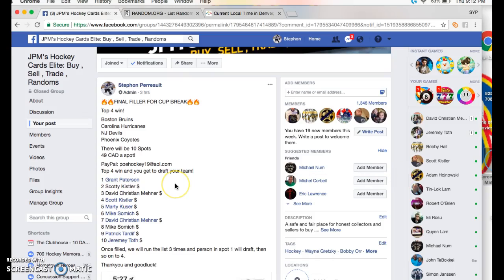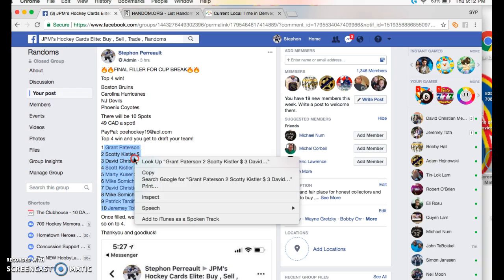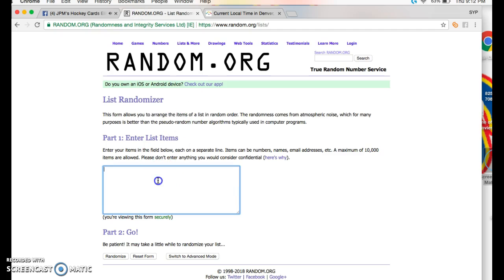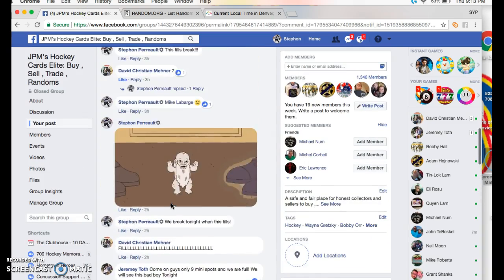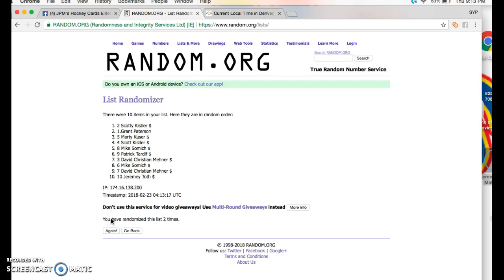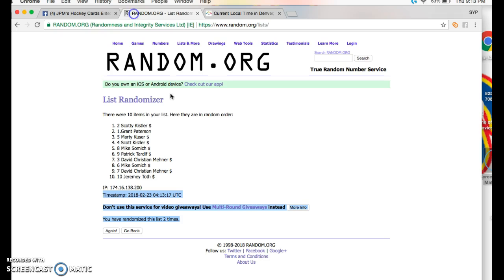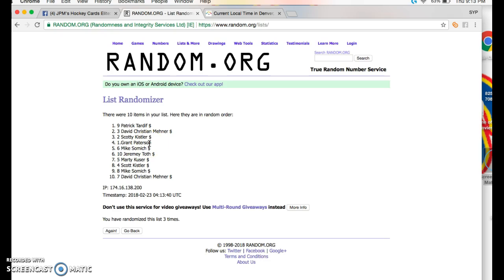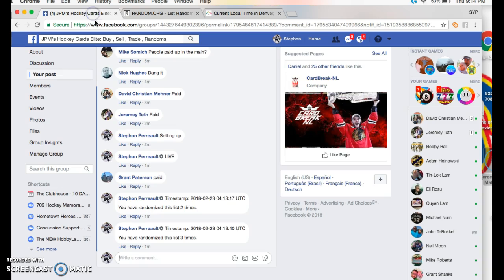Final Filler for cup break